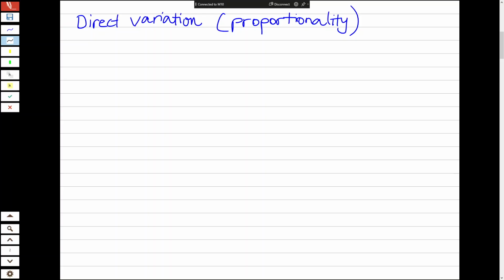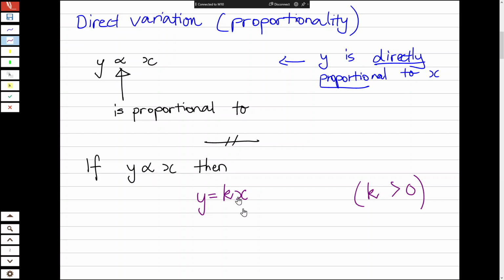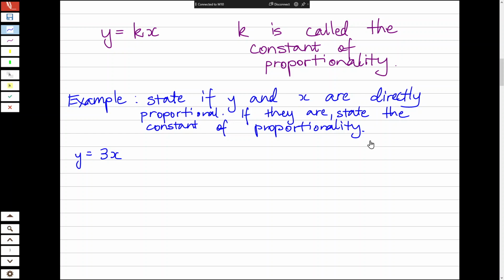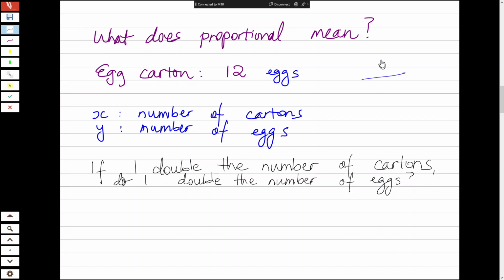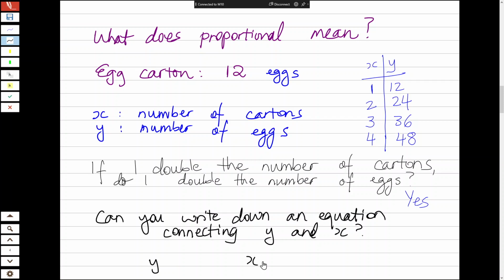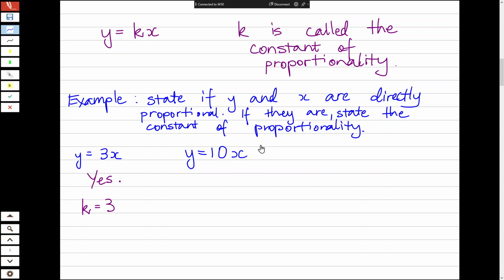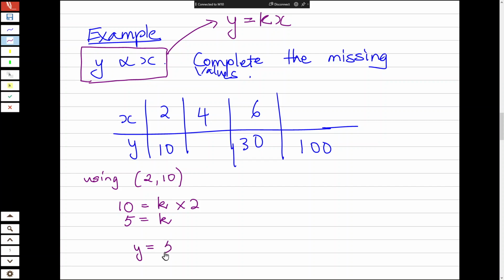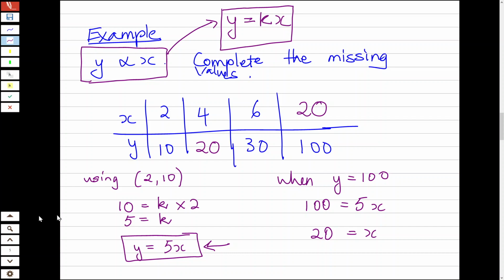2023 05 09 Year 11 General Maths Direct Variation